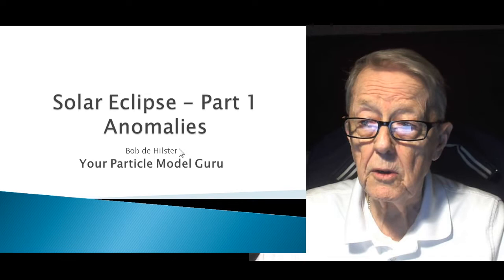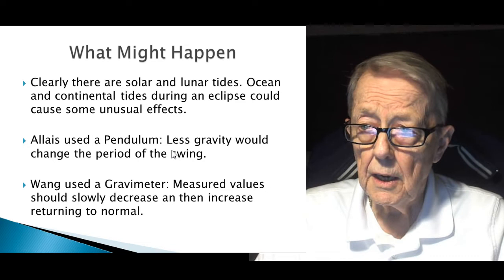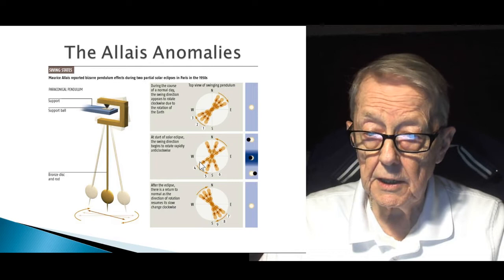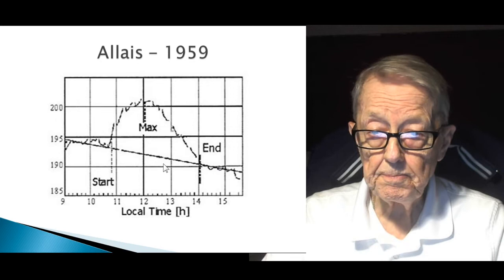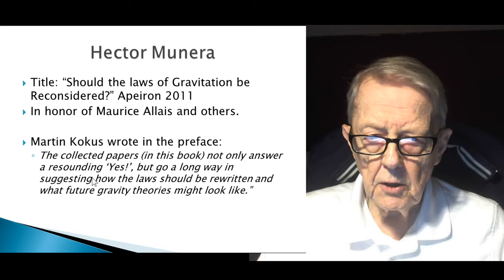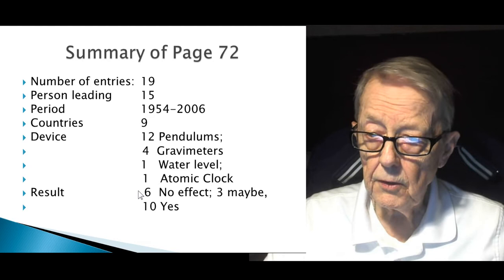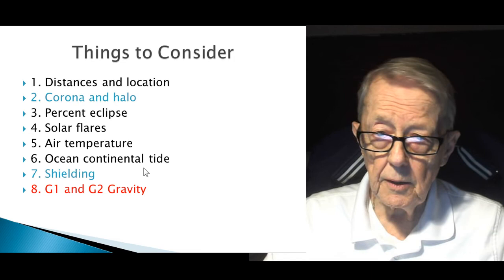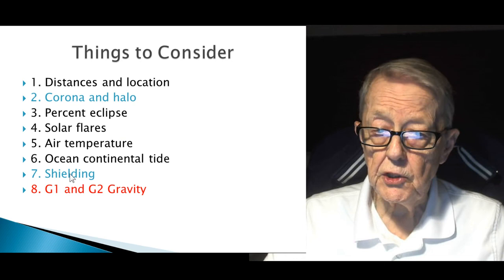Solar Eclipse Part 1 - Anomalies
Particle guru describes the effect of an eclipse on the pendulum and the effect on the measurements of gravity. These are called anomalies even though there are no anomalies in nature.